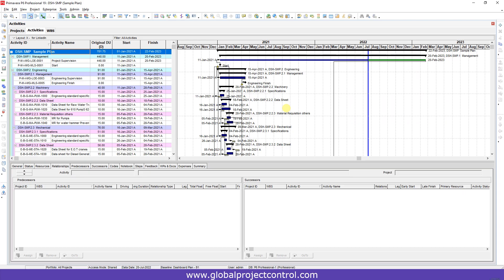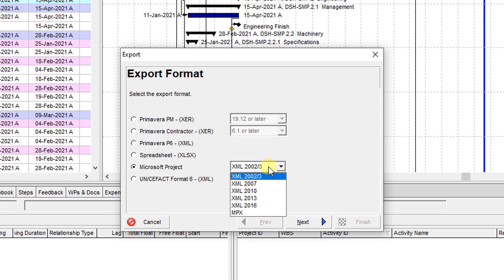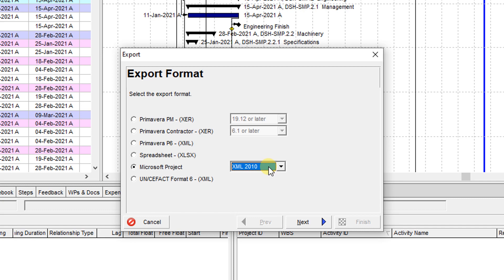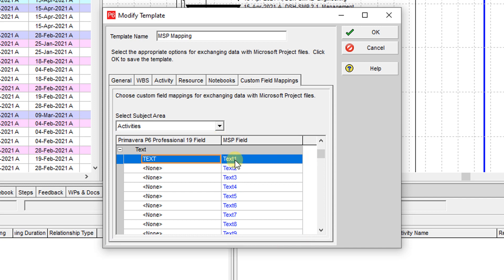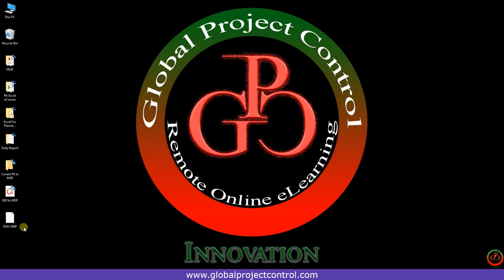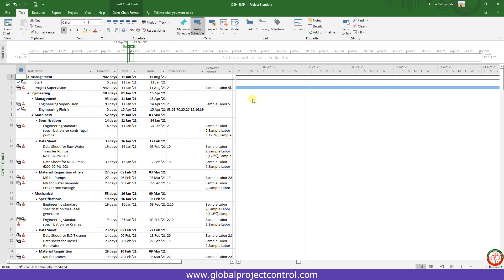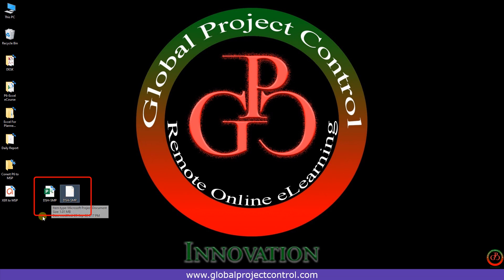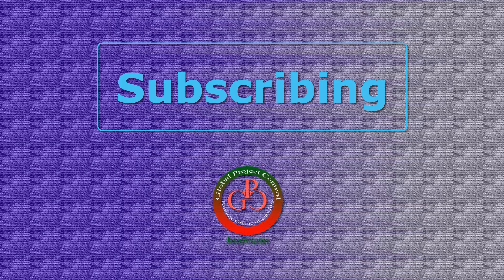🔴 How do I convert the Primavera P6 XER files directly to a Microsoft Project MPP files?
In this video, I show you how to convert a Primavera P6 XER file directly to a Microsoft Project MPP file using the XML file extension. This is an independent convert process without any other software, so you can do it if you have both programs!
Let's watch the Step-by-Step video.

If you need more information, I am available for further clarification.

Take your skills to the next level and check out our 𝐏𝐫𝐢𝐦𝐚𝐯𝐞𝐫𝐚 𝐏𝟔 𝐅𝐨𝐮𝐧𝐝𝐚𝐭𝐢𝐨𝐧𝐬 𝐂𝐨𝐮𝐫𝐬𝐞:

This is the 𝐅𝐨𝐮𝐧𝐝𝐚𝐭𝐢𝐨𝐧𝐬 and 𝐈𝐧𝐭𝐞𝐫𝐦𝐞𝐝𝐢𝐚𝐭𝐞 𝐏𝐫𝐢𝐦𝐚𝐯𝐞𝐫𝐚 𝐏𝟔 𝐂𝐨𝐮𝐫𝐬𝐞 which provides you that how to use Primavera P6 software like professionals, 𝐈 𝐬𝐮𝐠𝐠𝐞𝐬𝐭 𝐲𝐨𝐮 𝐜𝐡𝐞𝐜𝐤 𝐢𝐭 𝐨𝐮𝐭!